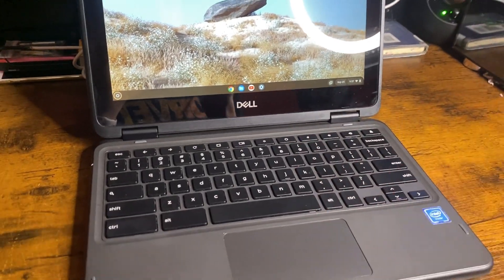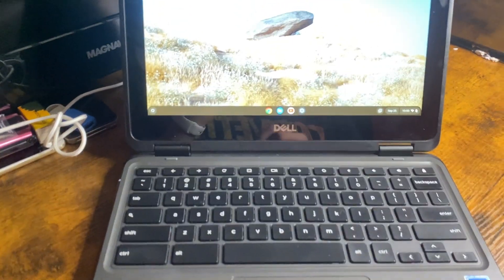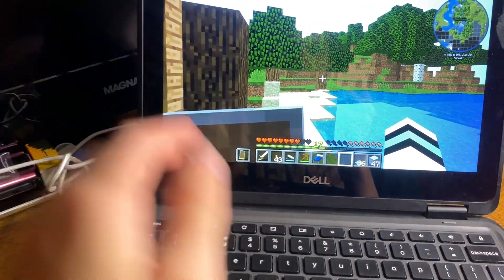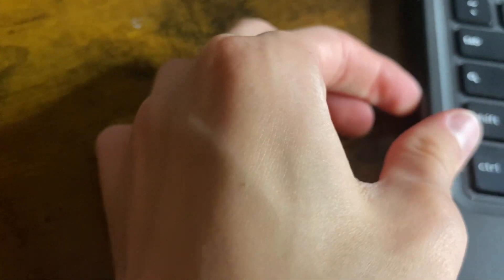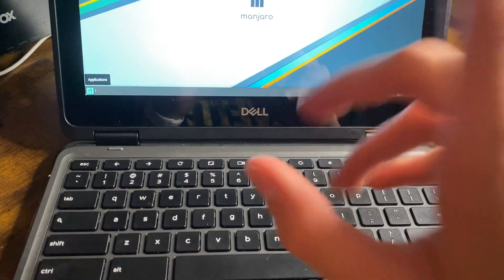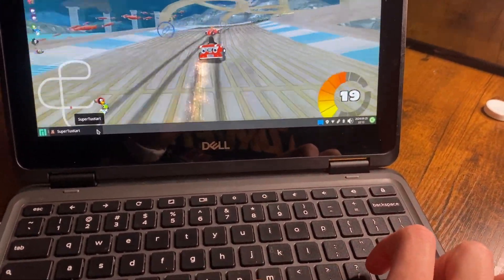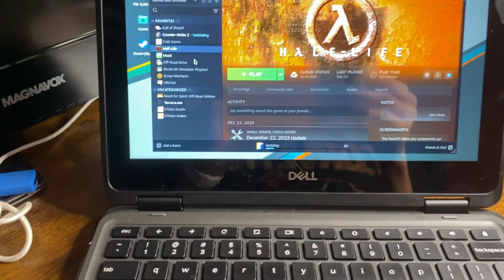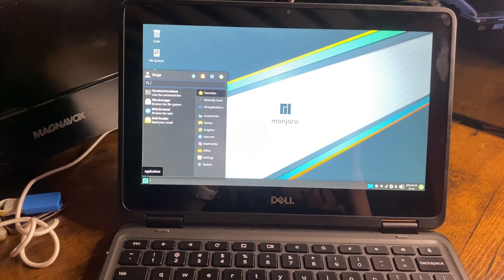Gaming on a school computer!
installing linux and gaming on a chromebook.